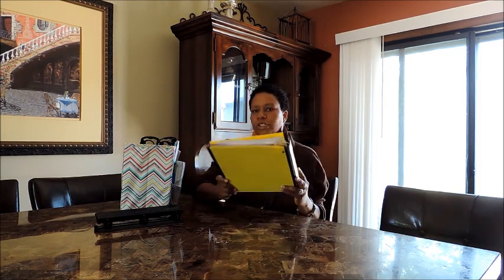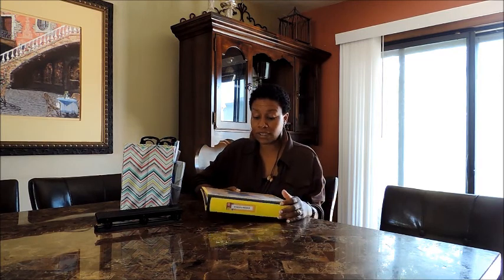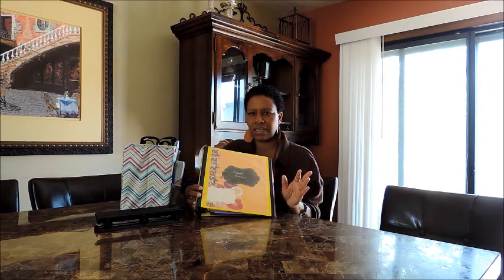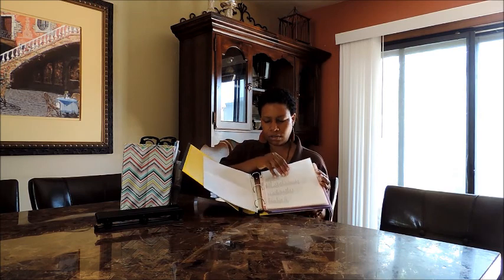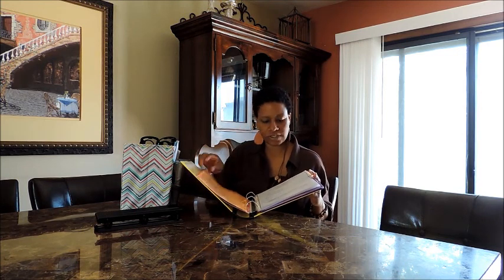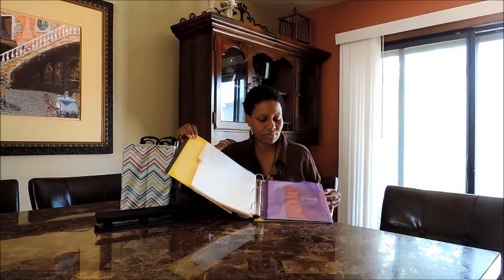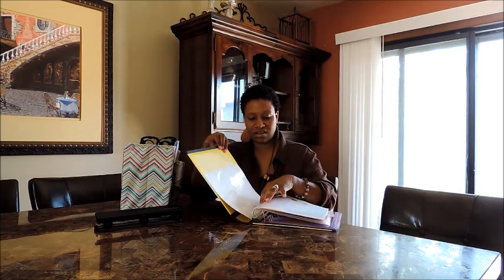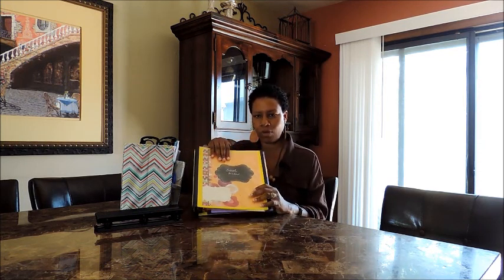Kid's School Binder | Back To School - Binder Organization Part 1 of 3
Here is part 1 of a 3 part series of 3 of my binders.  Kid's School Binder.  With school fastly approaching, I took the time to empty our school binder of last year's forms and get ready for this school season.